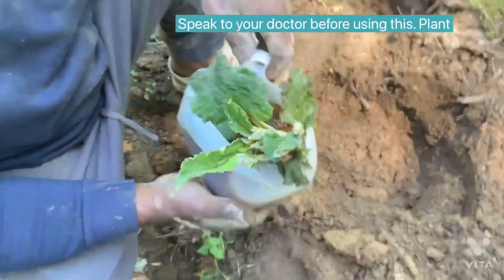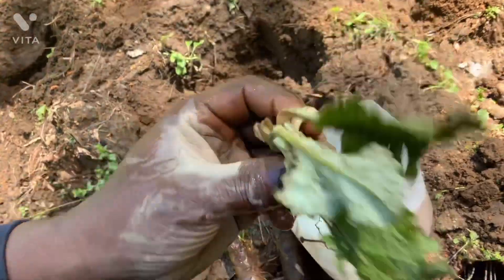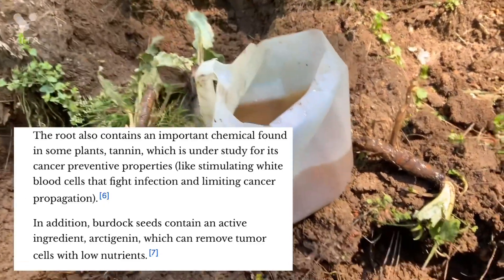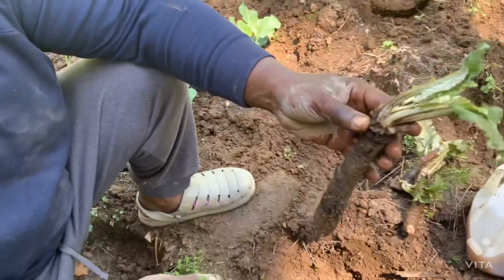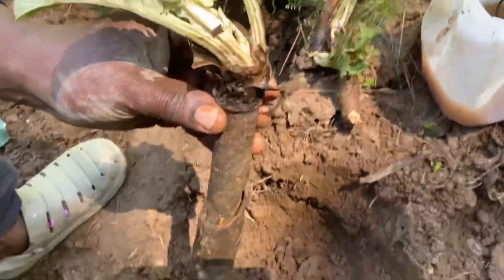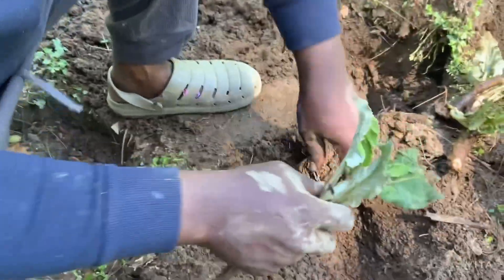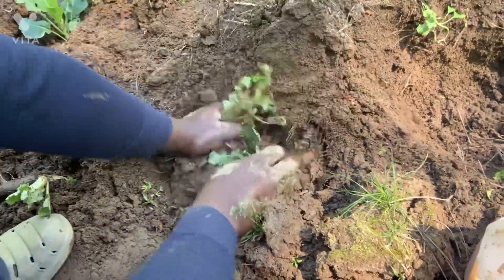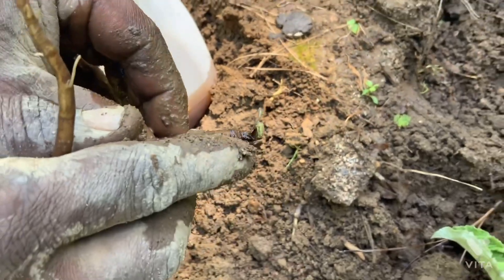How to plant. Burdock from the root and the benefits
How to plant. Burdock from the root and their benefits